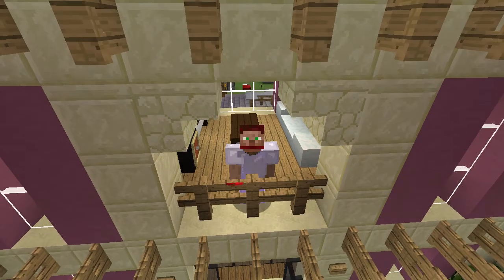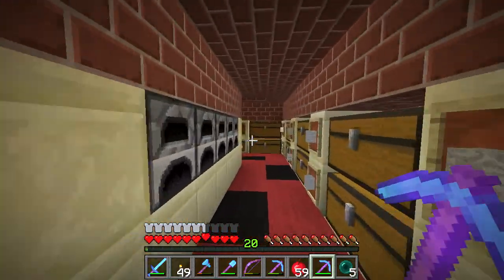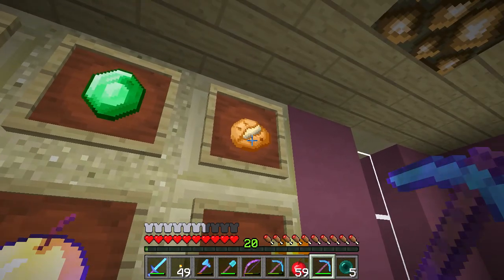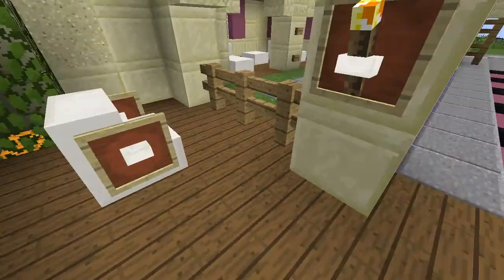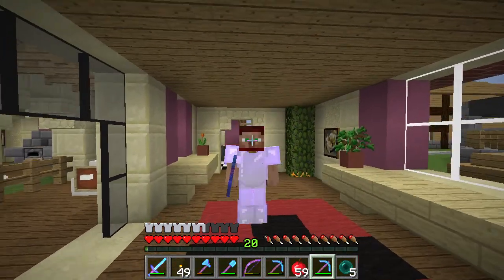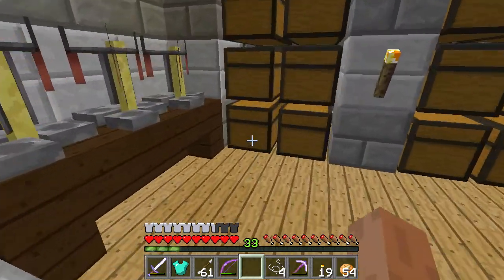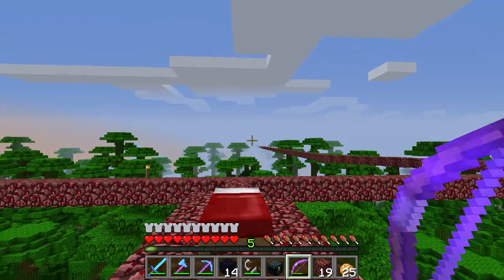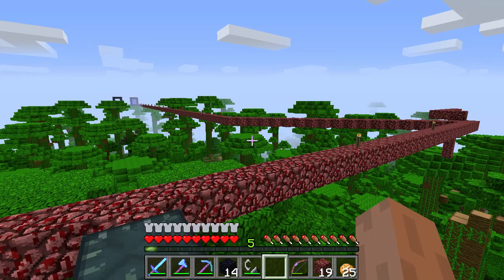StreamCraft, Ep. 5 - Kill the Rain Forrest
The interior of the Hacienda is finished! After a house tour we check out the cave spider farm that I built in between episodes, and then head over to the jungle and start deforresting in preparation for the Master Base!